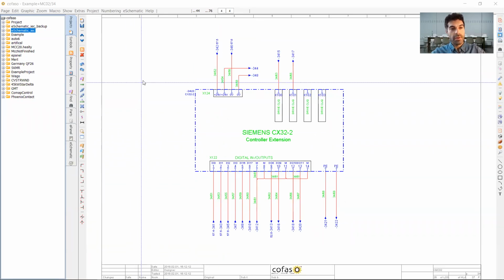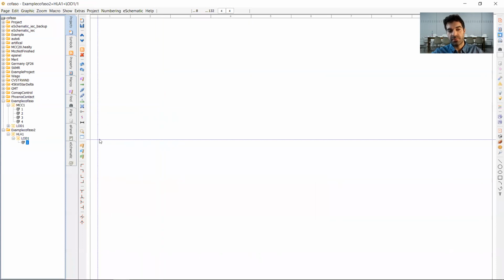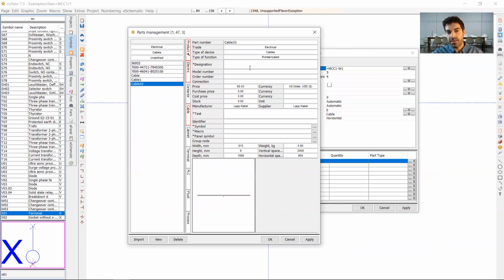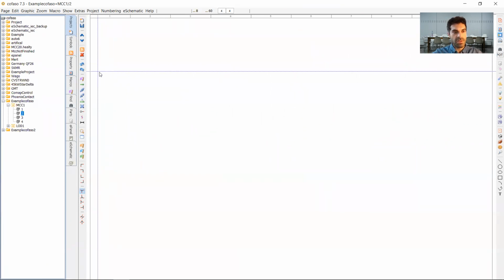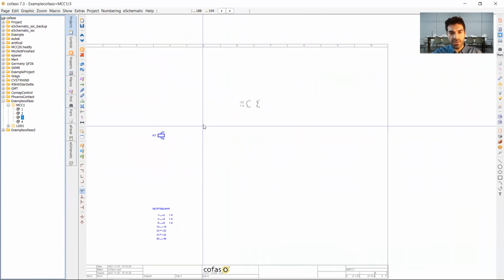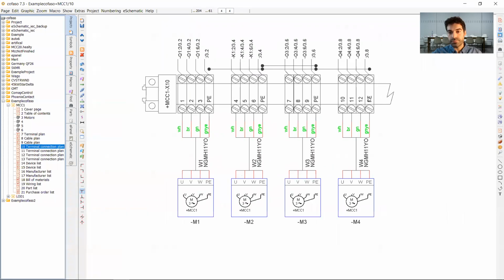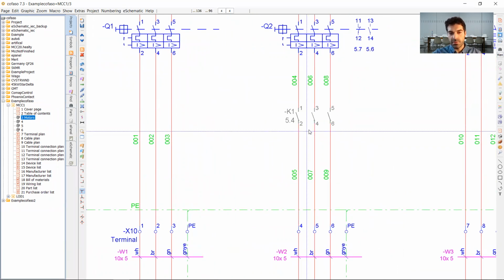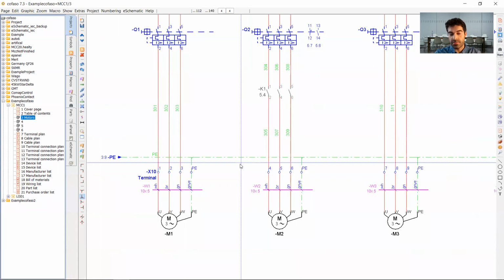cofaso Tutorial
In this video:

1. We'll show how to open a new project and the difference between a 1 level and a 2 levels project.

2. You'll learn how to use symbol libraries such as IEC library. How to search a symbol (motor, terminal, motor protection relay etc.), rotate and place it into the designing area.

3. We are going to use a contactor and its power contacts and also show the cross refrencing. You will learn how to chose a real component with a part number for this contactor.

4. We are going to show you how to use the auxiliary contacts of a motor protection relay.

5. Then you will see how to generate manufacturing reports for your three-line schematic.

6. Finally, we will also use a prepared macro from a component manufacturer.